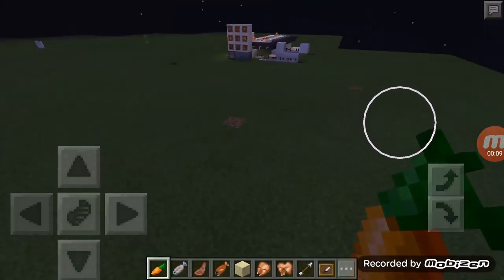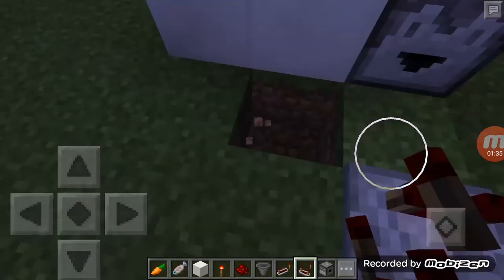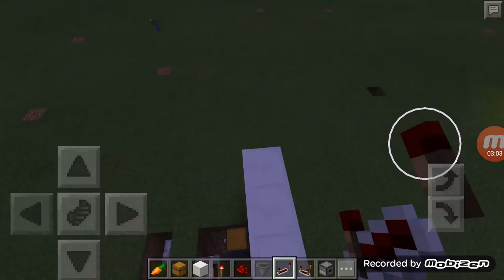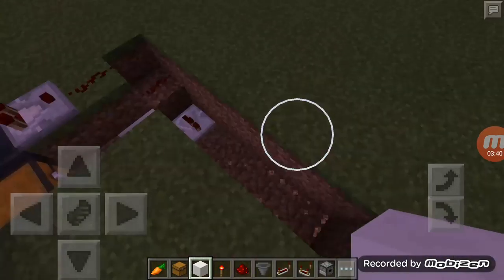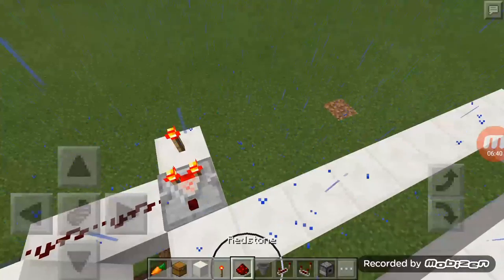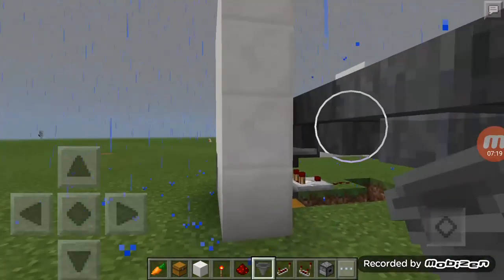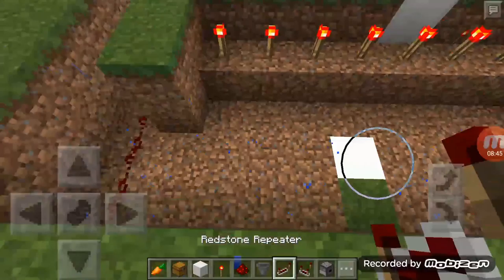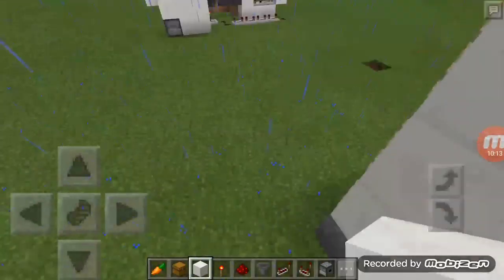How to build a vending machine in Minecraft PE 0.15.1